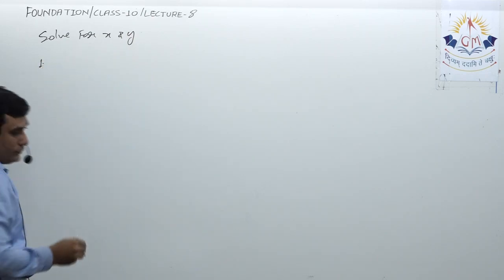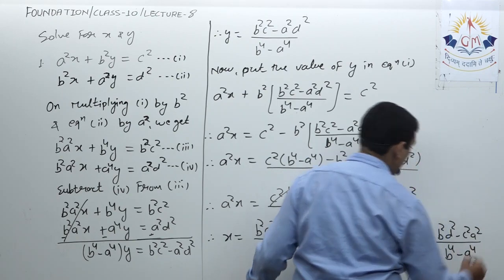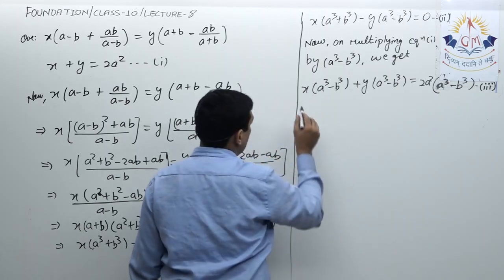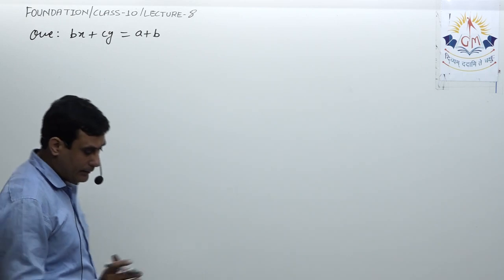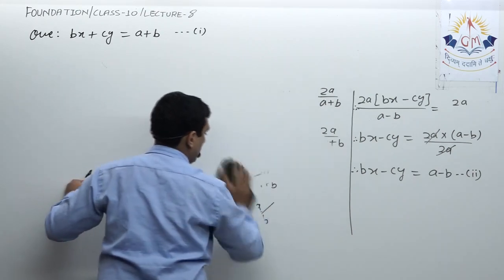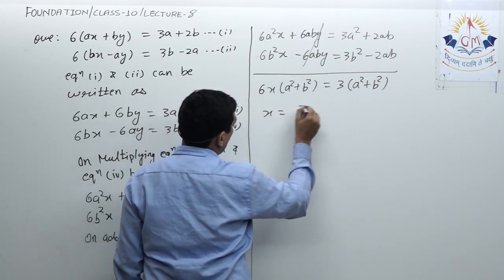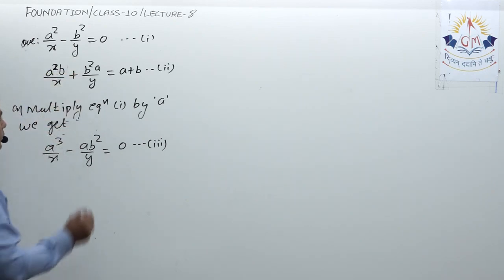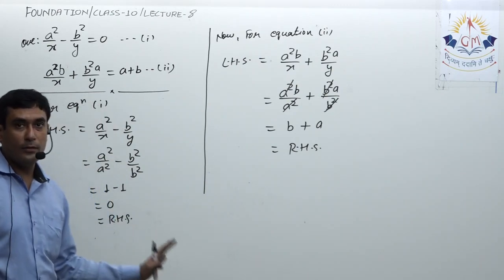foundation class 10 lecture 8, 26 Sep 2020